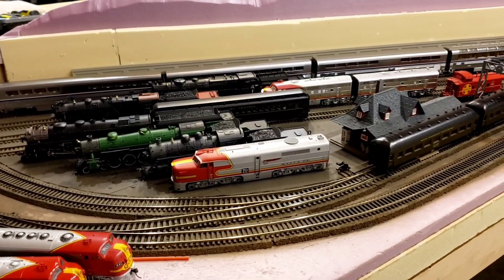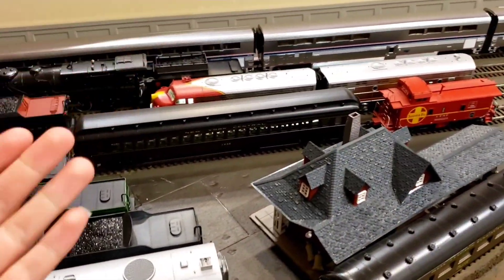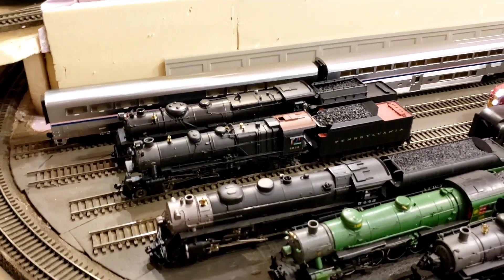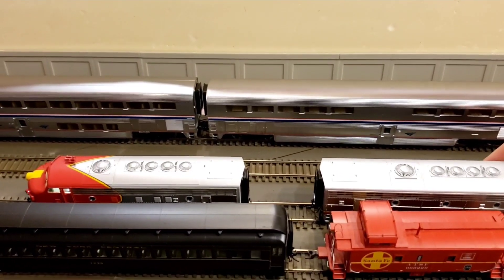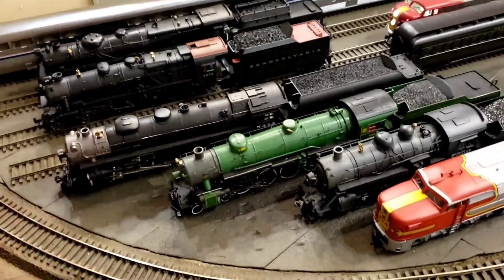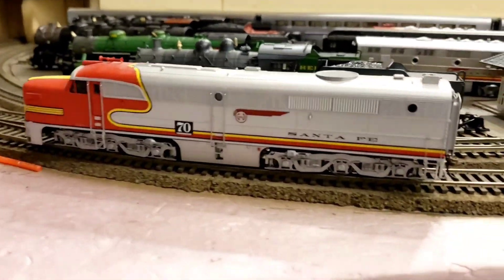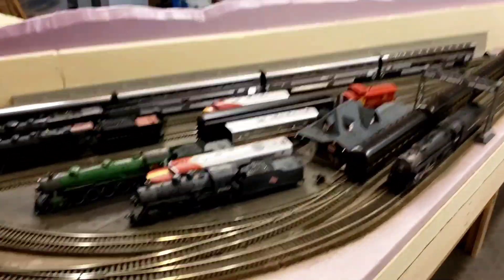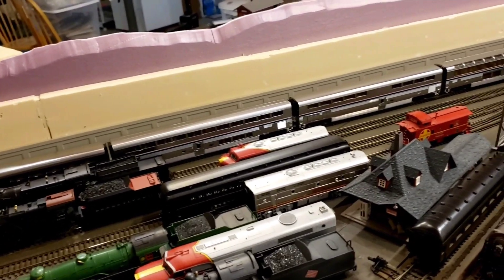Summer 2021 Unboxing Epilouge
Here's a video describing what Ive done with each model and what I plan to do with each! Enjoy!
Unfortunately this round I bought a few engines I regret purchasing and hence will be selling for little to no profit. Oh well, you make mistakes sometimes...